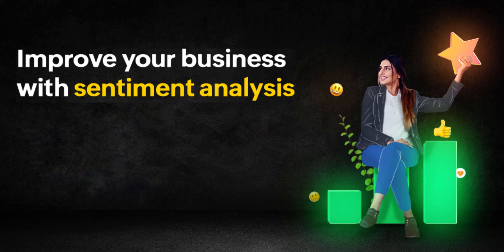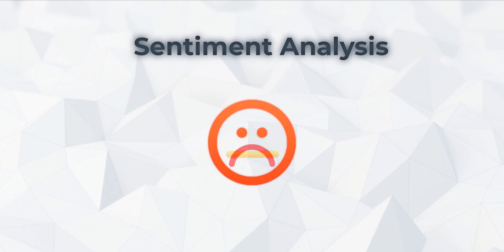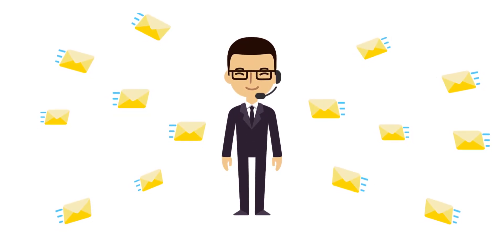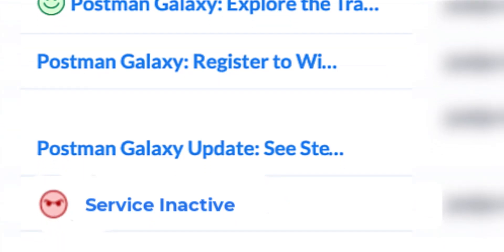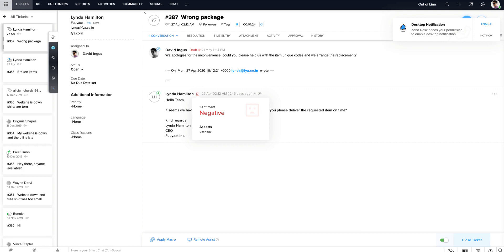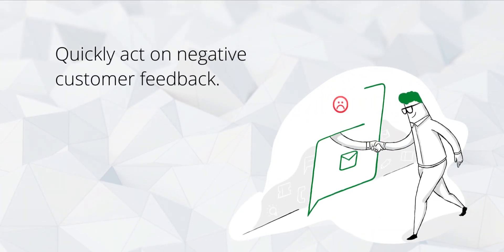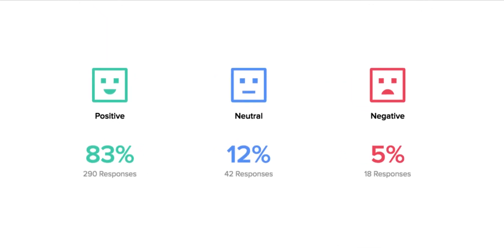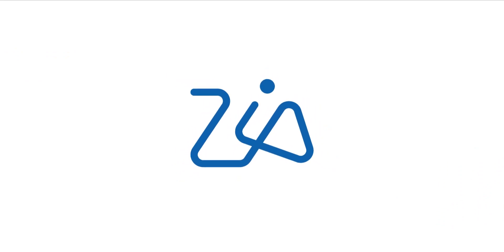Improve your business with sentiment analysis, Part 1 - Zoho One Minute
Do you want to increase customer retention and revenue? Watch the video to learn how sentiment analysis can help. Sentiment analysis in Zoho One is powered by Zia. Learn how Zia can detect the sentiment attached to customer emails and support tickets.